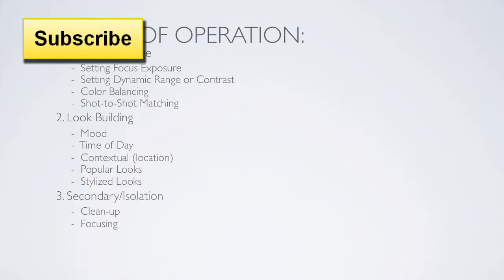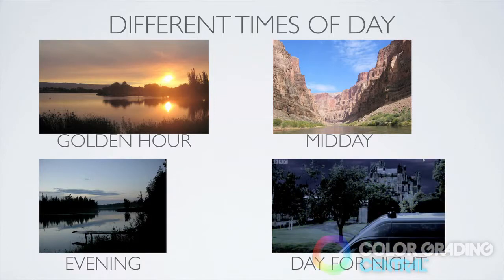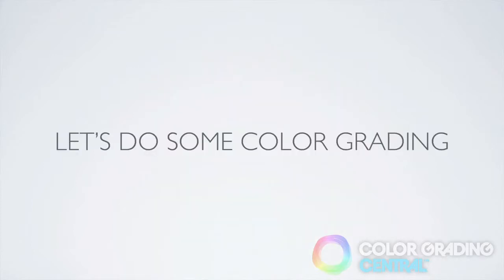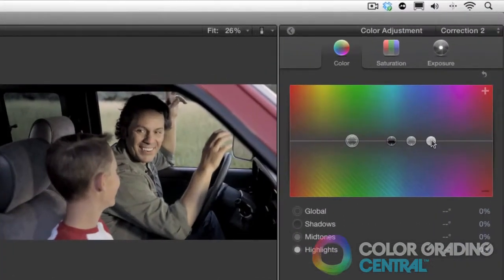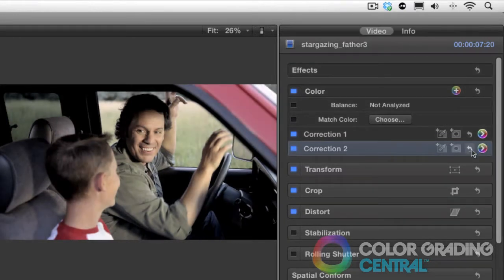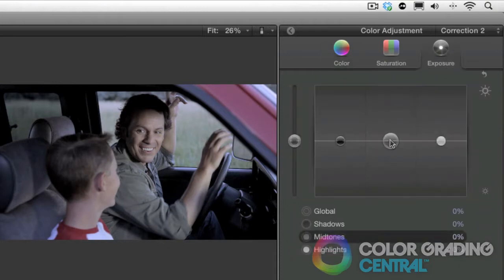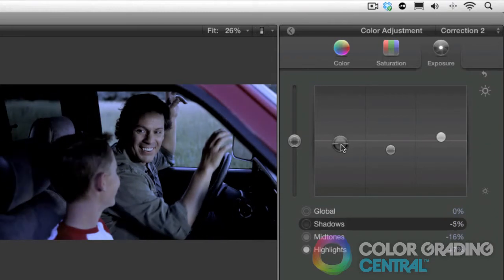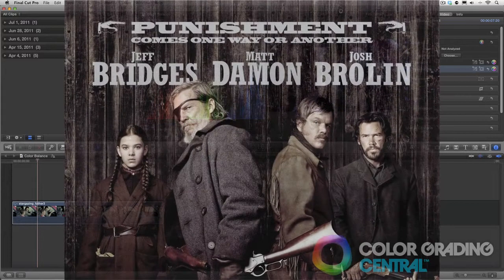Cara Color Grading FCP X